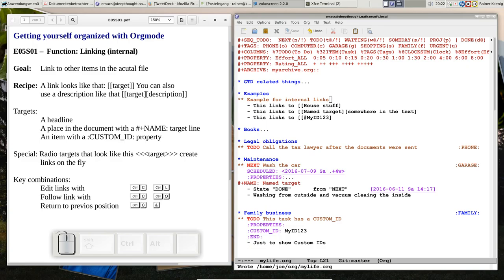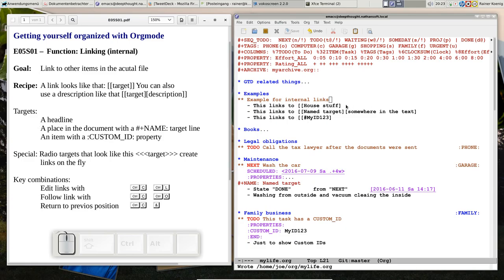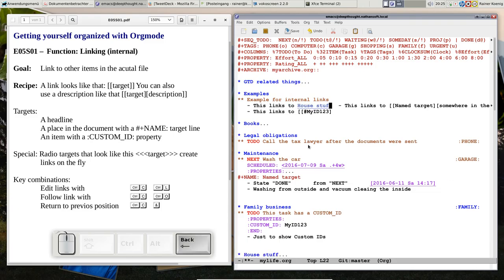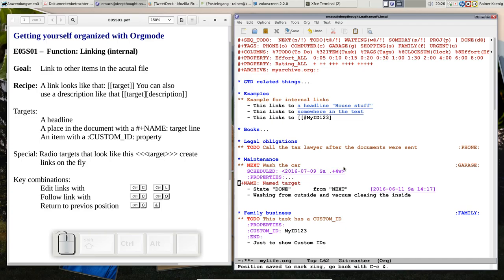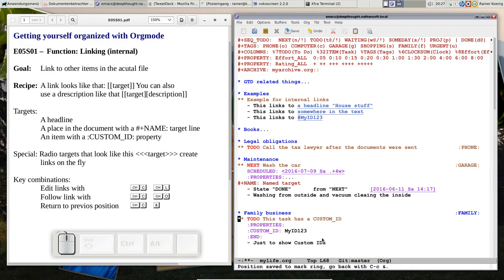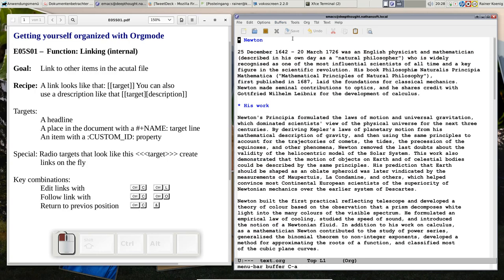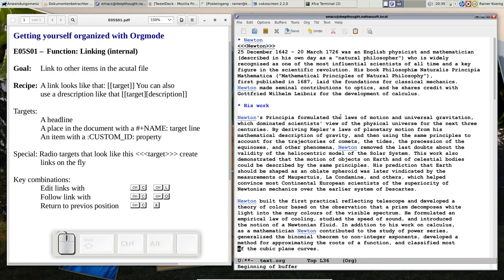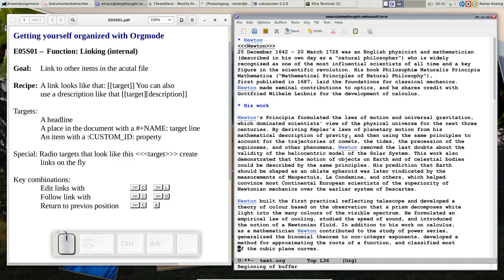OrgMode E05S01: Linking (internal)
Function: Linking (internal)